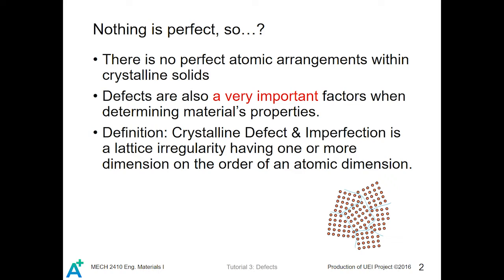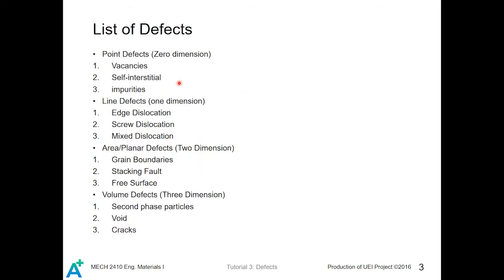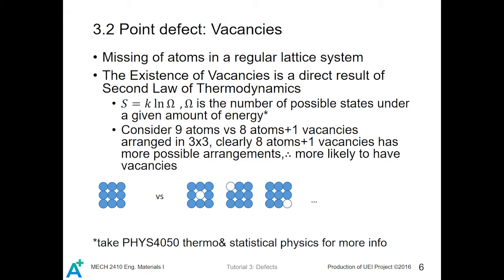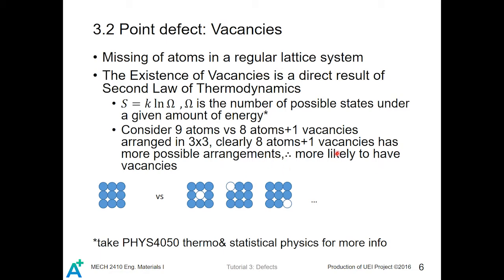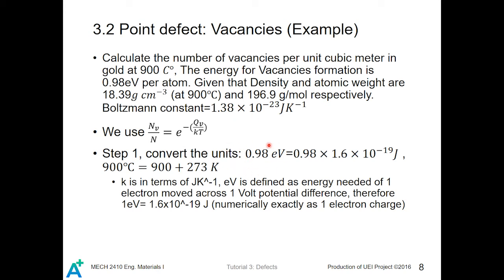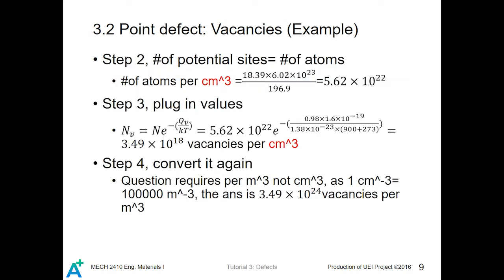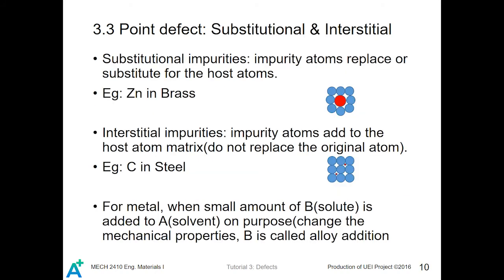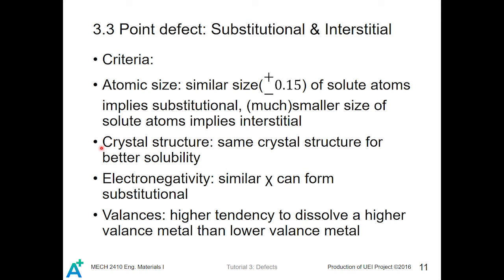MECH2410 Point Defeats T3P1